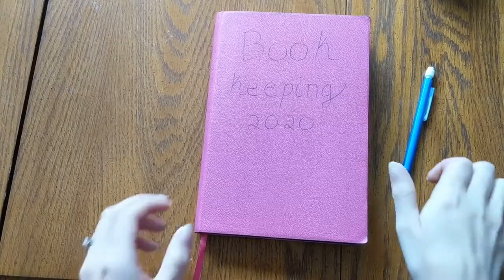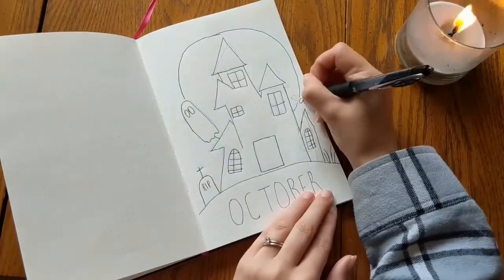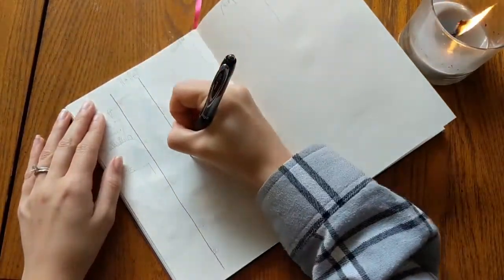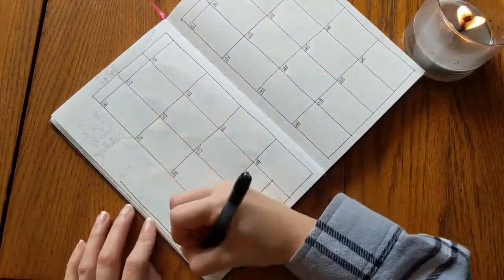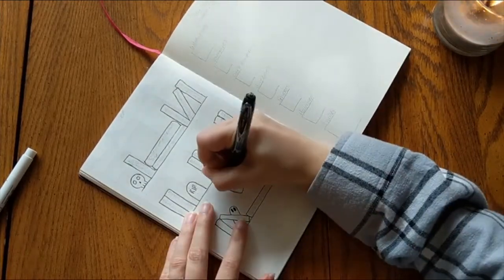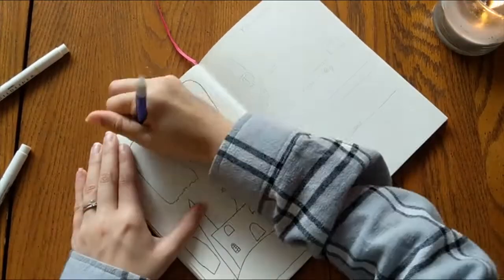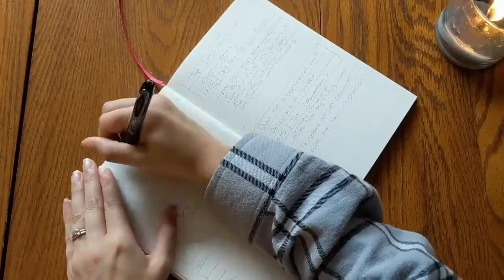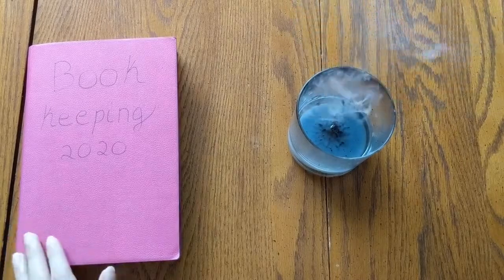October Bullet Journal | Haunted House Theme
This month I did a cartoon-y haunted house spread for my October bullet journal.

Storygraph: lauraslillibrary
Goodreads: Laura's Lil Library